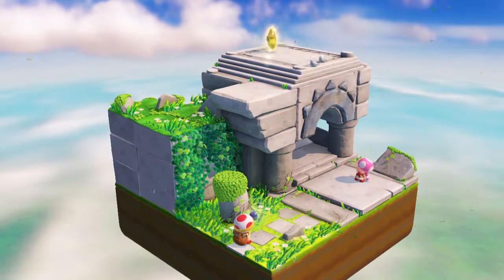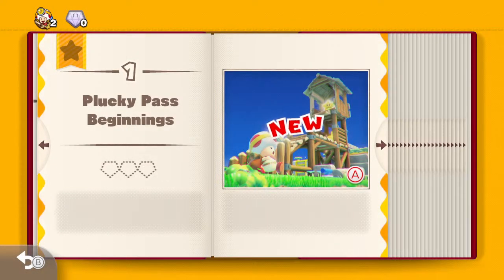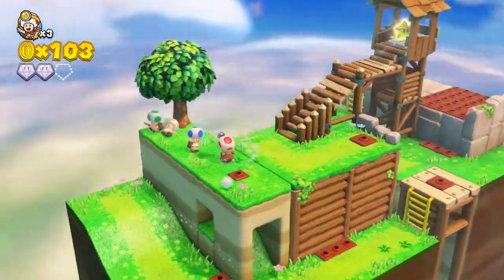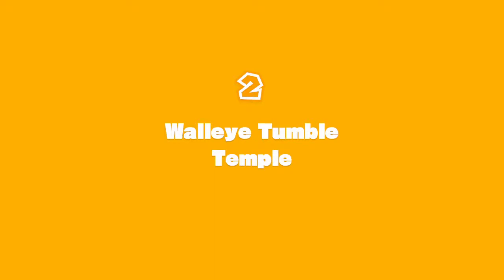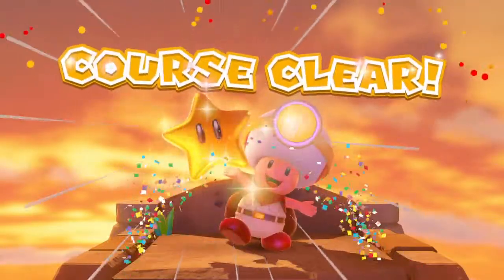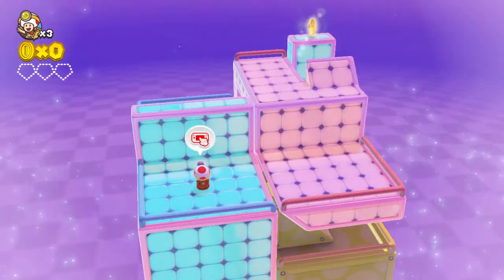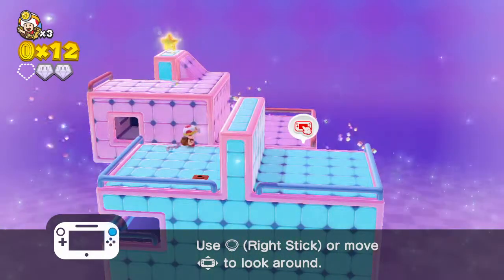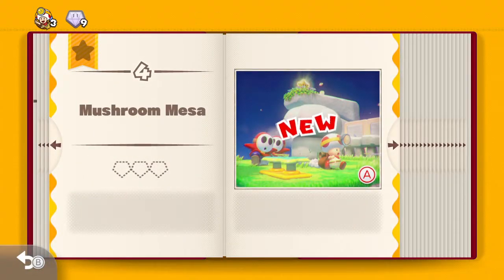Captain Toad Treasure Tracker (Part 1) : Episode 1 - Levels 1-3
Follow Captain Toad in an amazing adventure with hidden secrets, power stars and a whole lot of treasure tracking. In todays journey we're heading to Plucky Pass Beginnings, Walleye Tumble Temple and Touchstone Trouble, how exciting!

►Leave a productive comment!